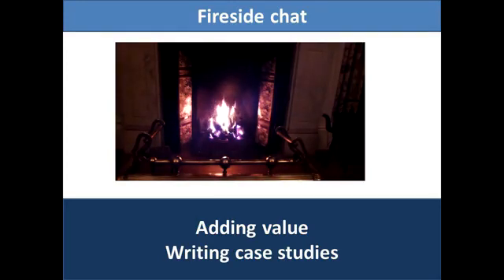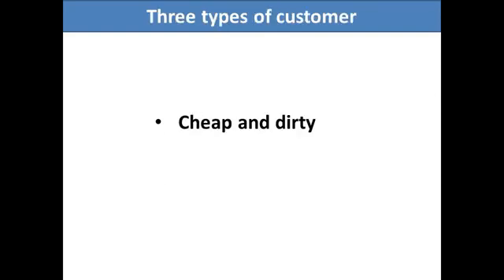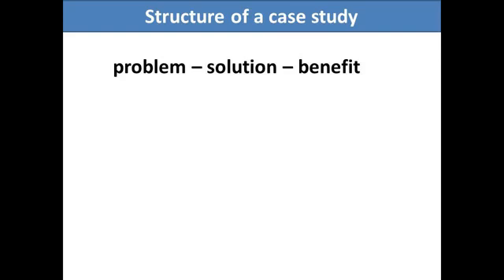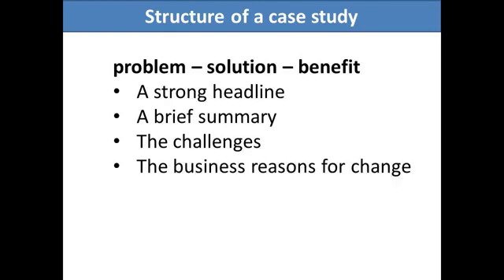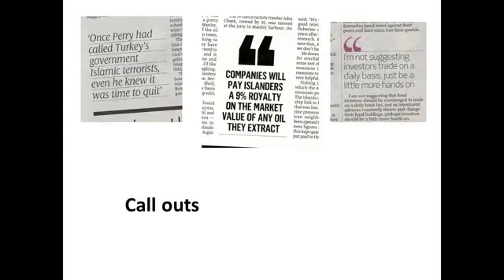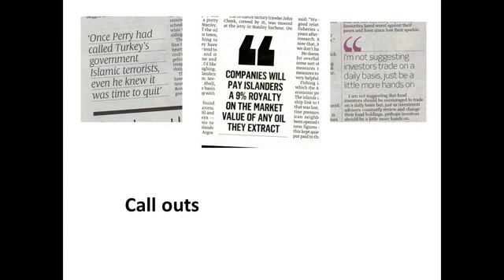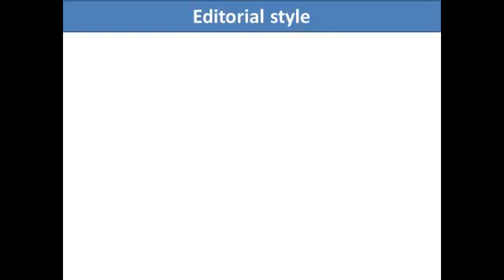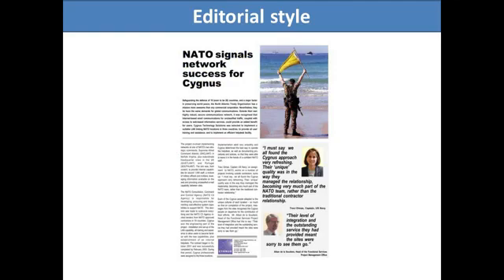January 9, 2021